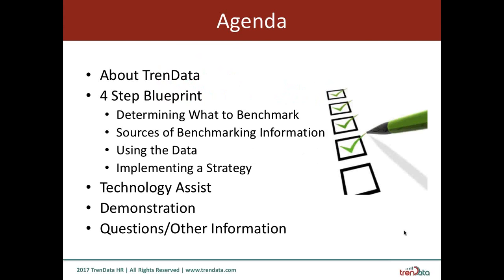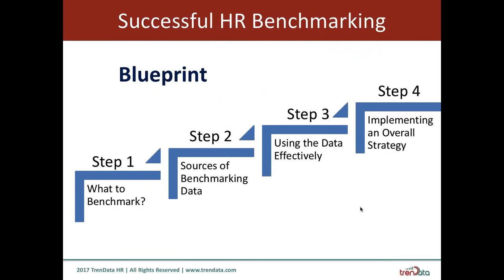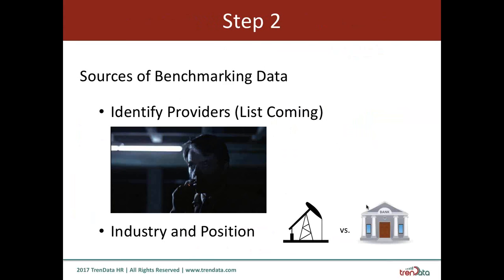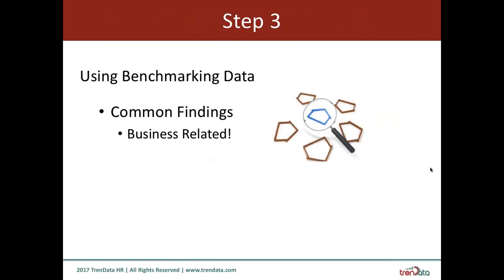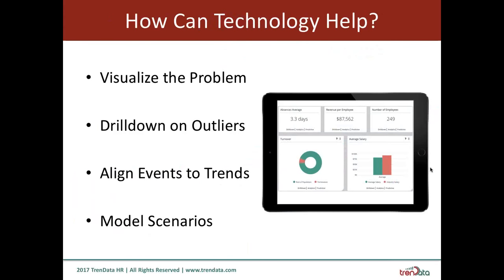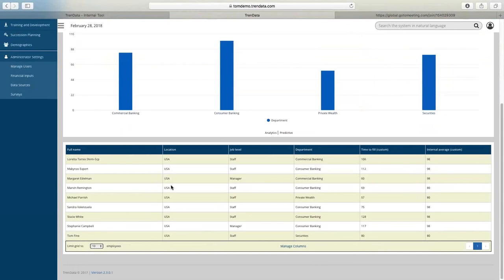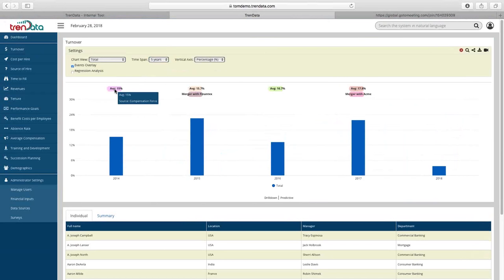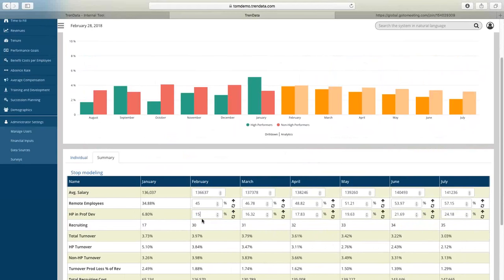Bulletproof Your Workforce by Using Benchmarks and Industry Analytics Data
By: Tom McKeown, CEO, TrenData | Wednesday, Feb 28, 2018 | 10:00am – 11:00am CST

It’s important to know your body’s temperature, but if you didn’t know that 98.6 was normal, then you might not realize that you are sick. The same is true for the health of your workforce. If a company has no idea what competitors are paying, or what high performers look for, then they could be running their business blind.

In this webinar TrenData discusses how to compare an HR department's vital stats with industry available data. Also, how to plan and implement strategic measures to better serve your workforce and organization's bottom line as part of an overall people analytics strategy.